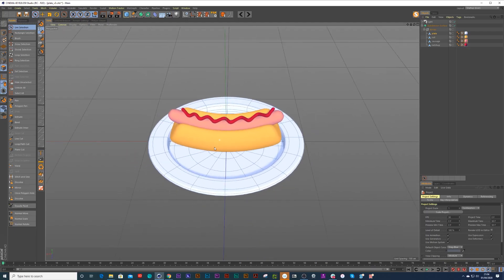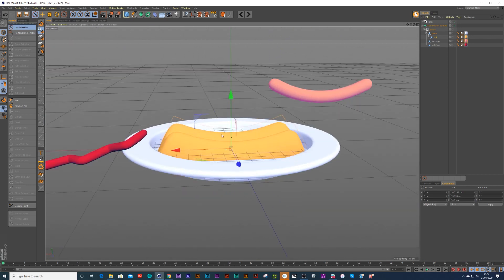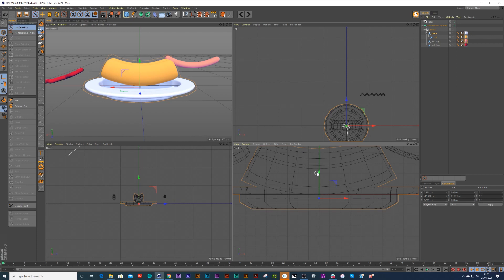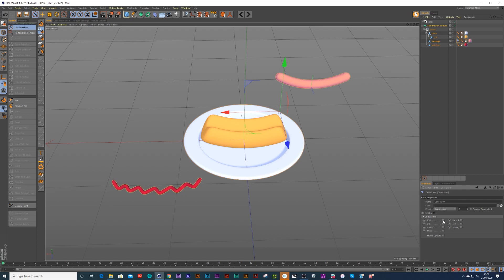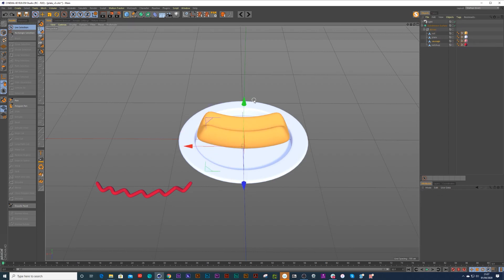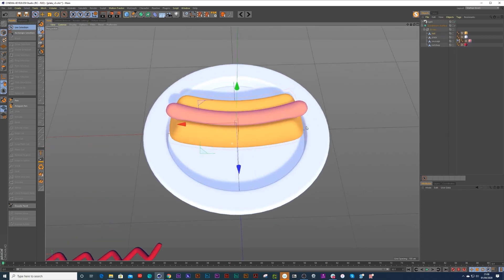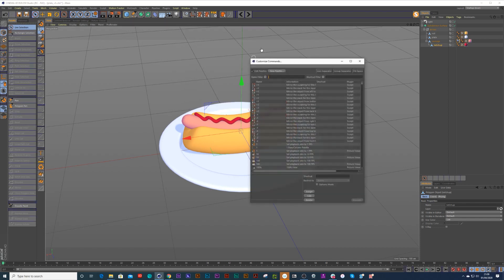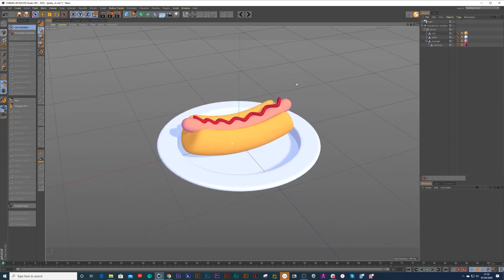How to move an object to the same position as another in Cinema 4D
I will show you three different ways to move one object to another when using Cinema 4D.

1.  Zeroing out the position values.
2. Using a constraint tag
3. Using reset PSR tool.